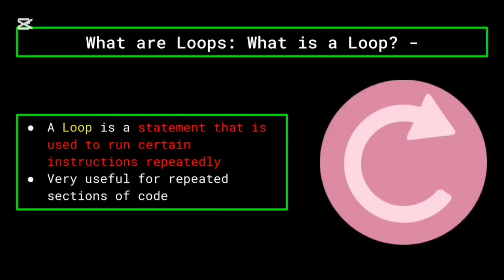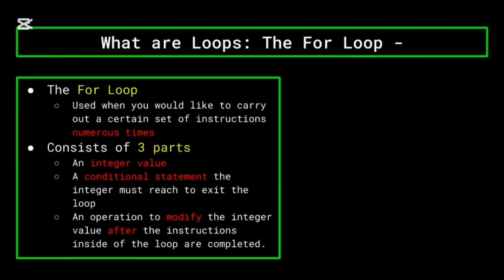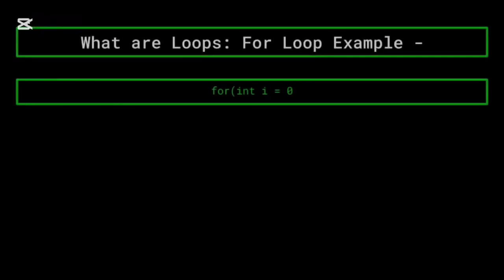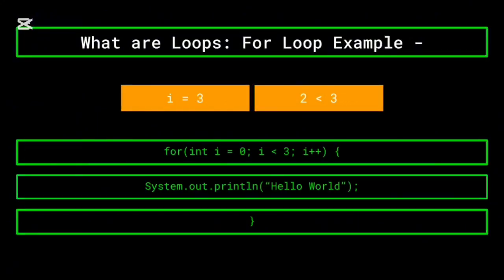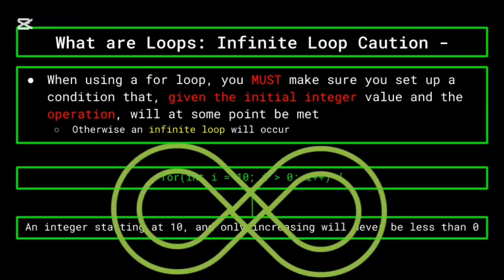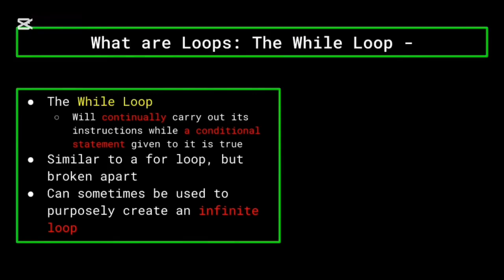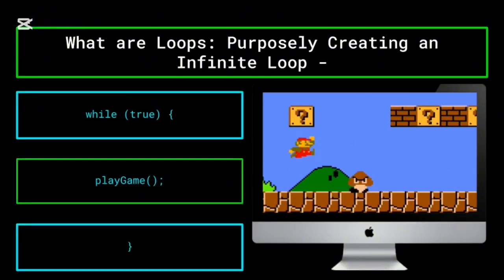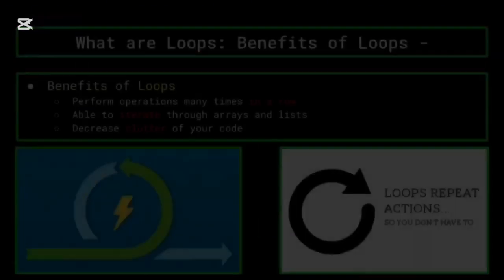Lesson 10 What are loop’s